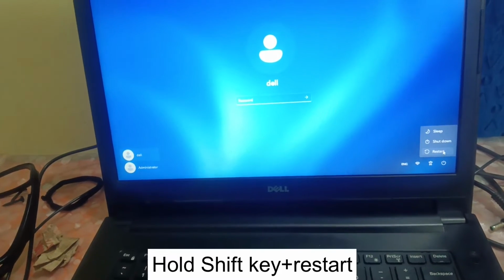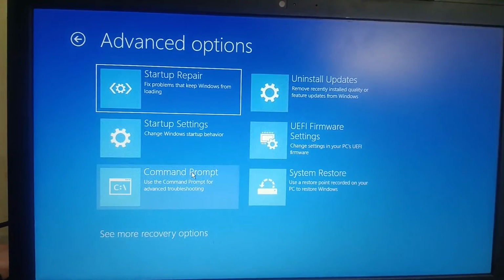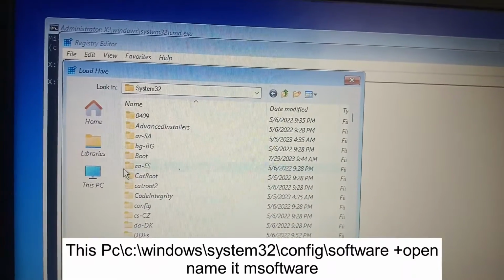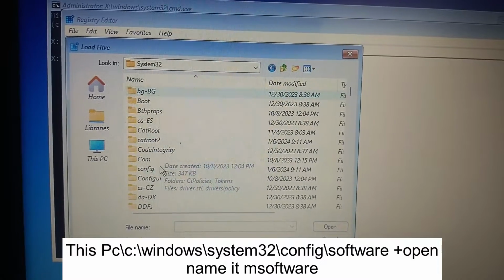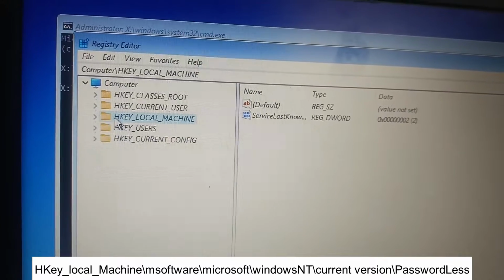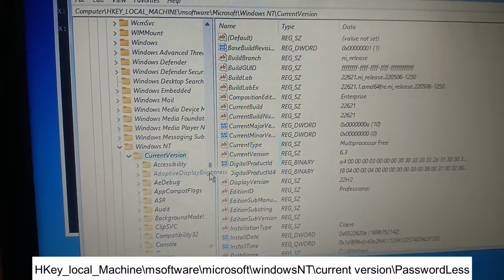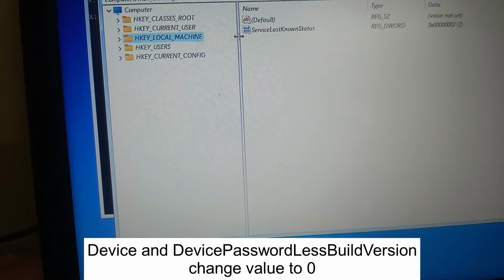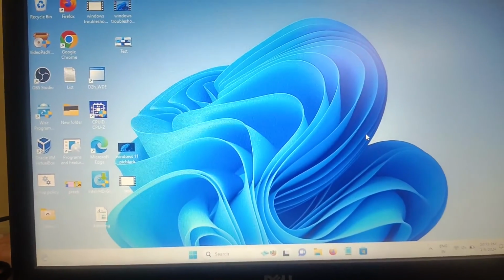✅NEW 2024-Your PIN is No Longer Available On Windows 11/10 |✅ Solve your pin is no longer available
✅Updated 2024 Your PIN is No Longer Available On Windows 11/10 |Solve your pin is no longer available
Your PIN is No Longer Available' on Windows 11/10
Your PIN is required to sign in Your Pin is no longer available due to a changes to the security settings on this device and asks to setup your PIN.
your pin is no longer available due to a change in security settings hp
your pin is no longer available windows 11
✅STEPS
regedit
HkeyLocalMachine then file
and click on Load Hive
This Pc\c:\windows\system32\config\software +open
name it msoftware
HKey_local_Machine\msoftware\microsoft\windowsNT\current version\PasswordLess
Device and DevicePasswordLessBuildVersion
change value to 0